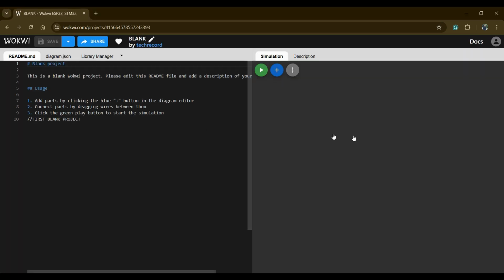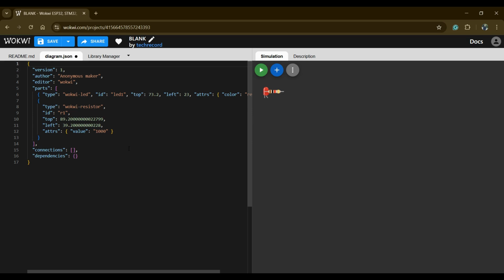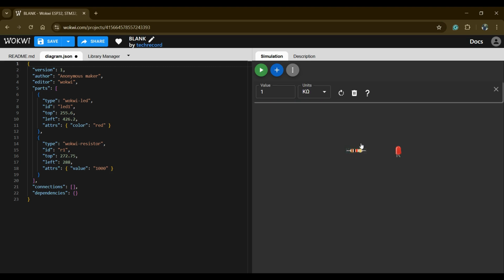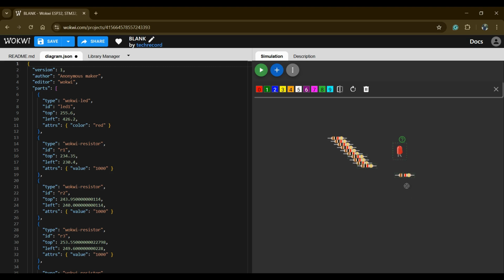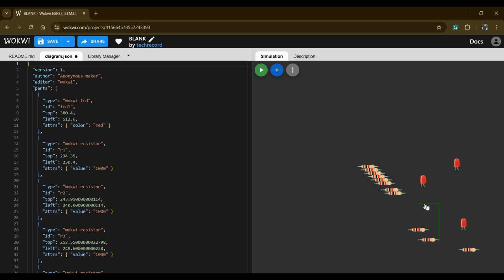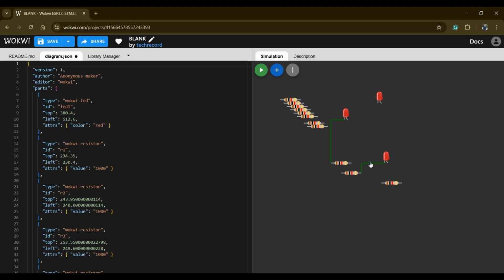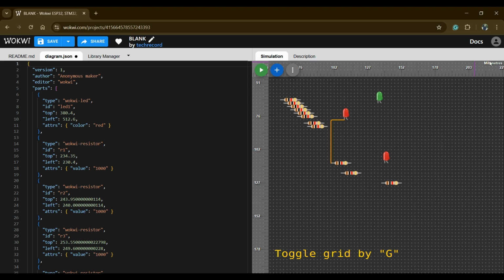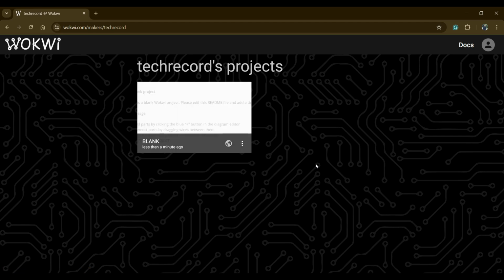05 WOKWI's Diagram Editor Add, Drag, Copy, and Connect Components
Welcome to this in-depth tutorial on **Wokwi’s Diagram Editor**! In this video, we will walk you through the process of using the **Diagram Editor** in **Wokwi** to **add, drag, copy, and connect components** for building your own custom circuits. Whether you’re a beginner just starting to learn about electronics or an experienced maker, this tutorial will help you master Wokwi’s powerful and intuitive **circuit design tools**.

Wokwi offers a seamless drag-and-drop interface, enabling you to design and simulate circuits directly in your browser without the need for physical components. In this video, we'll cover the basics of the **Diagram Editor**, starting with how to navigate through the **component library**, place and organize components on the virtual breadboard, and connect them using wires.

Here’s what we’ll cover:
- **Adding Components**: Learn how to access the component library, search for the parts you need (resistors, LEDs, buttons, sensors, and more), and place them in your circuit workspace.
- **Dragging and Placing Components**: We’ll show you how to easily move components around the workspace and arrange them in a way that makes your circuit clean and easy to understand.
- **Copying Components**: Need to use multiple instances of the same component? We'll teach you how to quickly copy and duplicate components with just a few clicks, saving time and effort when building circuits.
- **Connecting Components**: Learn how to create **electrical connections** between your components using wires. We’ll also explain how to handle different connection types, such as using power and ground rails, to ensure your circuit works as expected.
- **Workspace Organization**: Discover tips on organizing your circuit for clarity, such as labeling wires and components, to create a cleaner and more efficient design. A well-organized diagram makes it easier to debug and adjust your project later on.

By the end of this tutorial, you'll have a solid understanding of how to use the **Wokwi Diagram Editor** to design complex circuits with ease. Whether you are designing a simple LED circuit or a more advanced project with sensors and motors, the Diagram Editor provides all the tools you need for efficient circuit creation.

**Key Features of Wokwi’s Diagram Editor:**
- **Component Library**: Access a wide range of components, from basic resistors to advanced sensors and microcontrollers.
- **Drag-and-Drop Interface**: Easily place components in your workspace and move them around without hassle.
- **Copying and Duplicating**: Quickly duplicate components and save time in your design process.
- **Wire Connections**: Connect components with virtual wires to simulate how your circuit will behave.
- **Simulation Ready**: After building your circuit, you can simulate its behavior and test your design before physically assembling it.

Timestamps
 Introduction to Wokwi’s Diagram Editor
How to Access and Add Components to Your Circuit
Dragging and Placing Components in the Workspace
Copying and Duplicating Components for Faster Design
Connecting Components with Wires and Managing Connections
Organizing and Labeling Your Circuit for Clarity
Tips for Efficient Circuit Design and Workspace Management
Final Thoughts and Conclusion